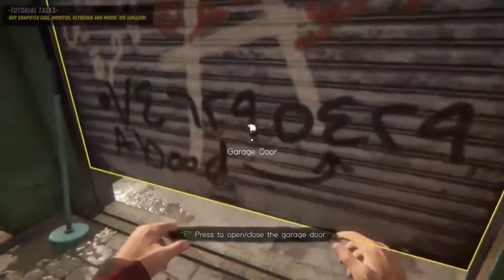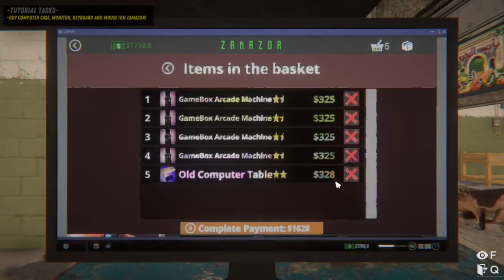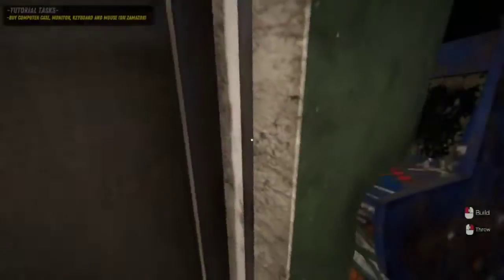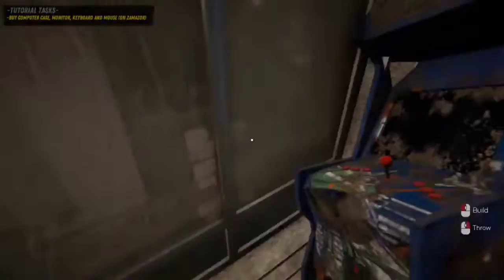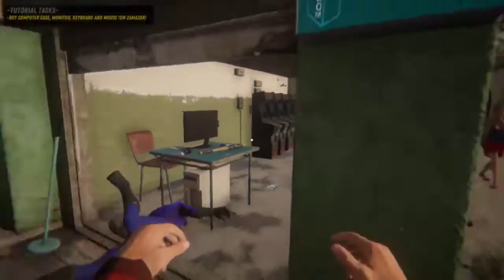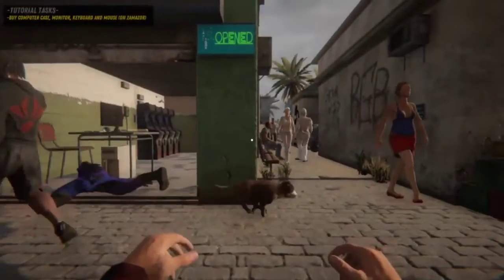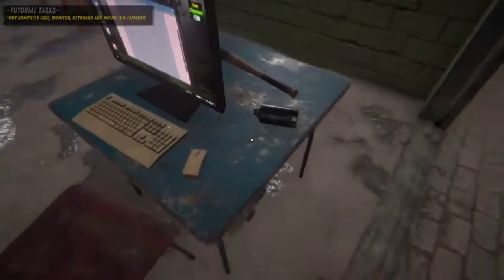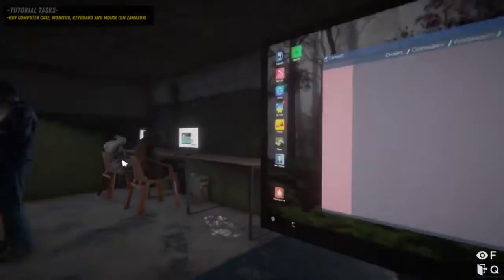That's How I Got 100 Costumers Immediately On Internet Cafe Simulator2 !!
Me + Videos = Claymore TV

I really got more than 100 costumers in a really short amount of time!

See you...